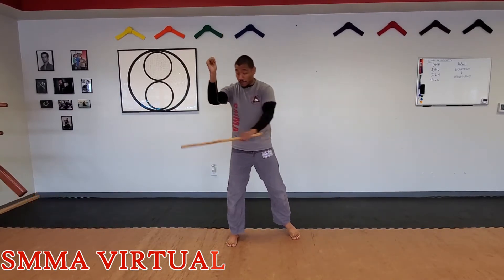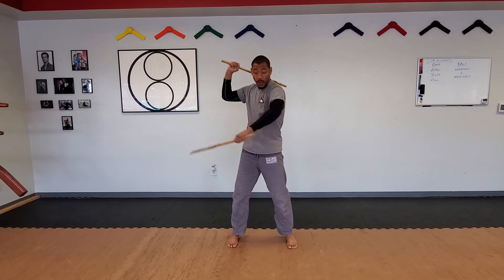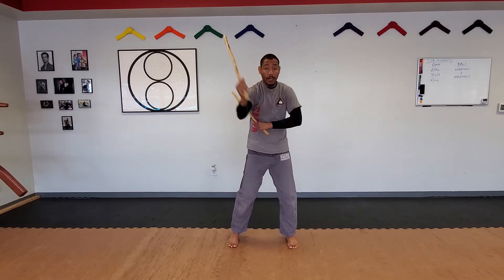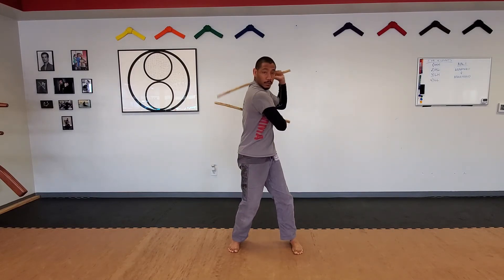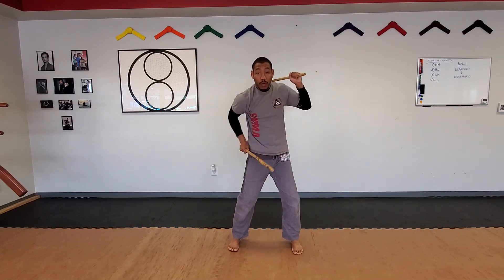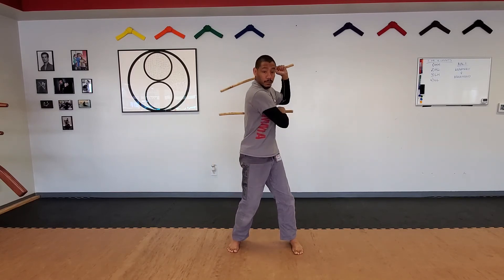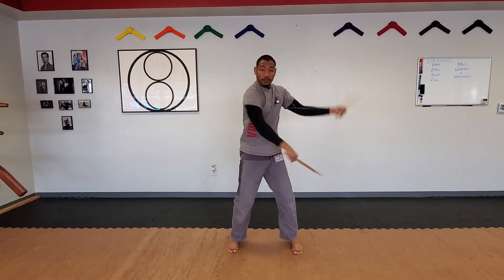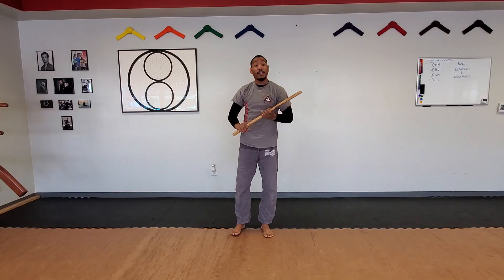Low High Attack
Kali Double Stick Low High slashes